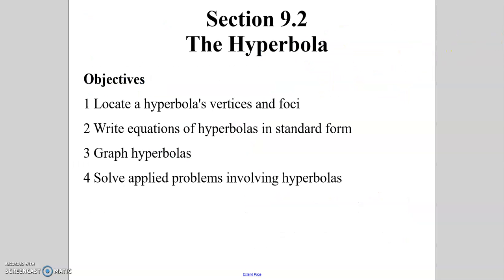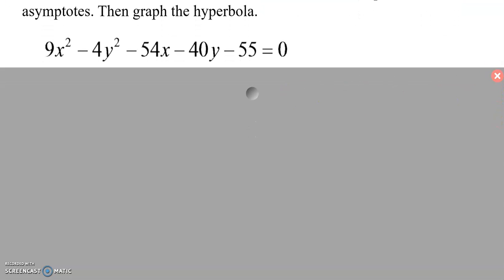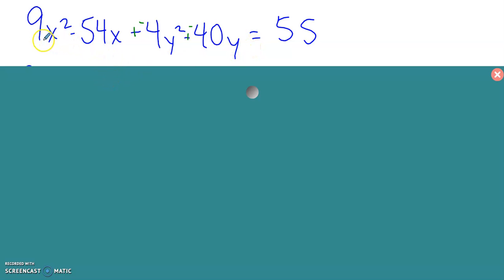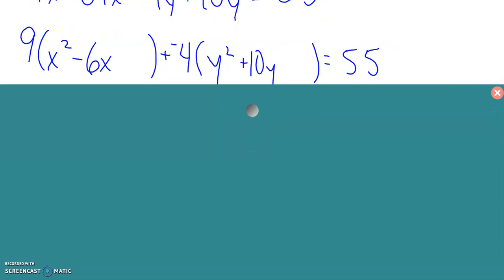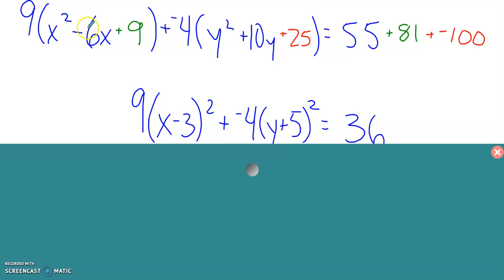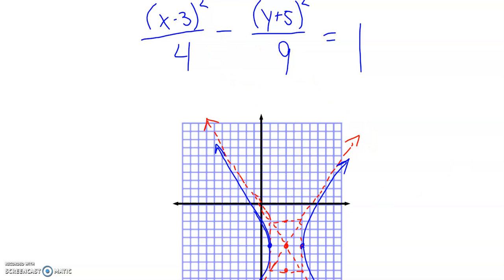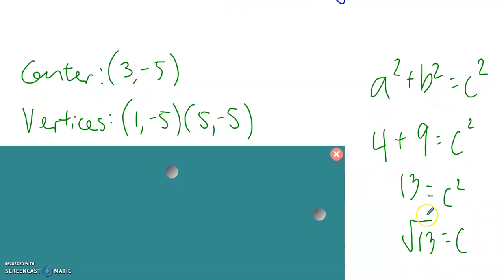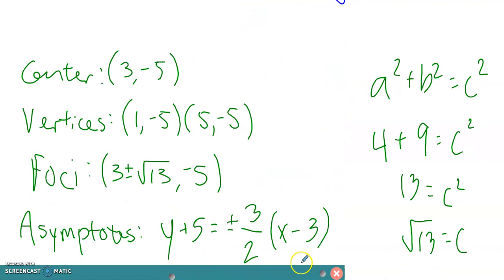9 2b Video